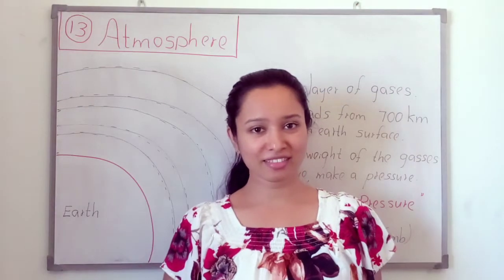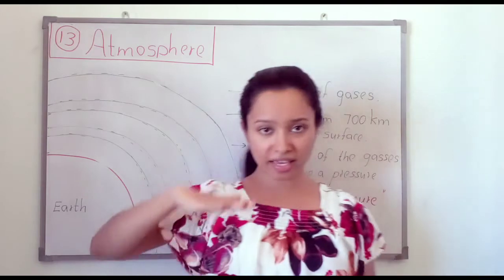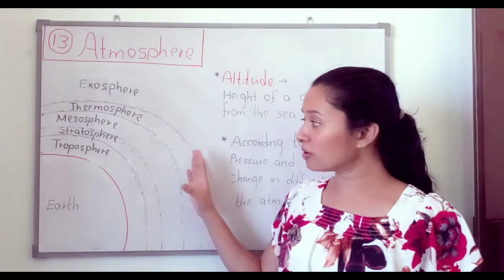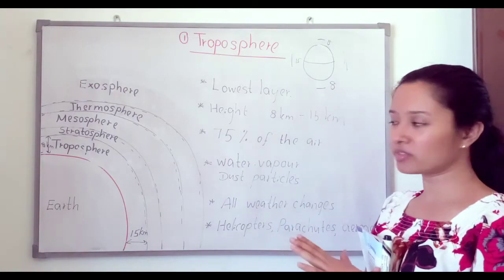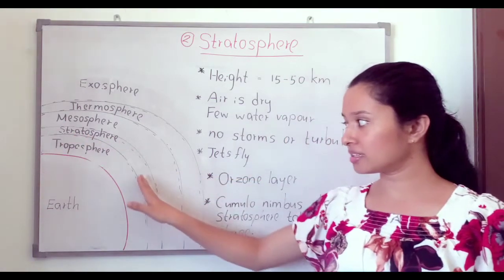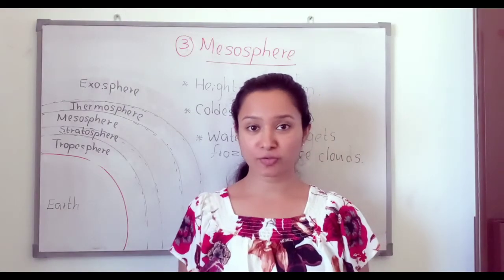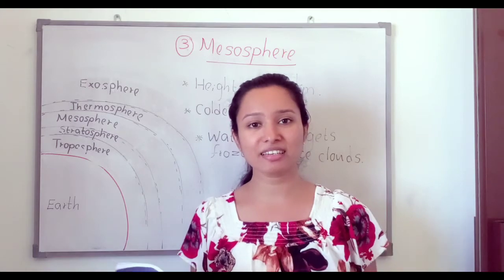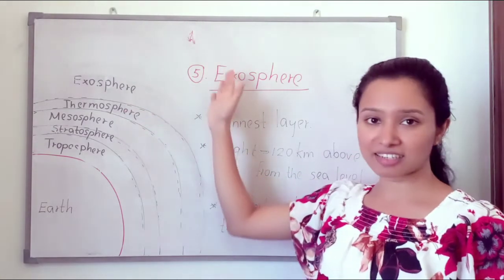Grade 07 Science - Atmosphere (Part - 01)